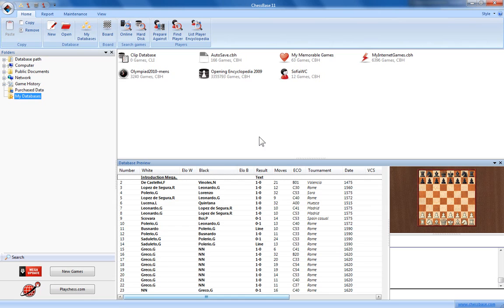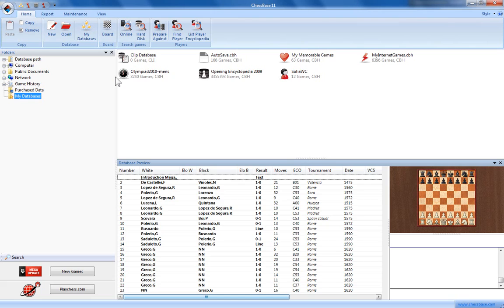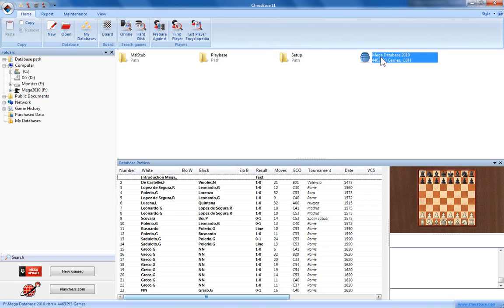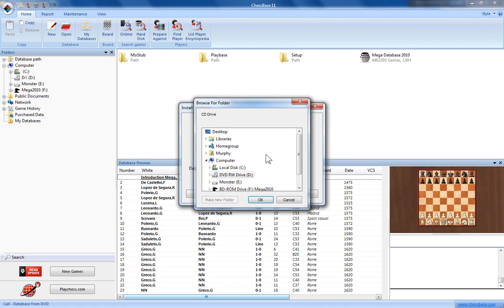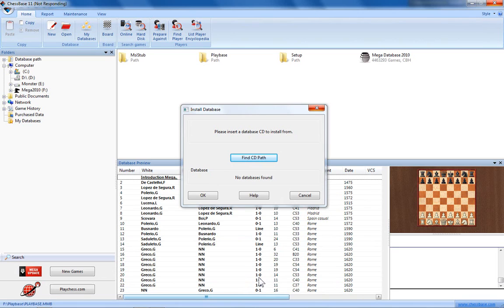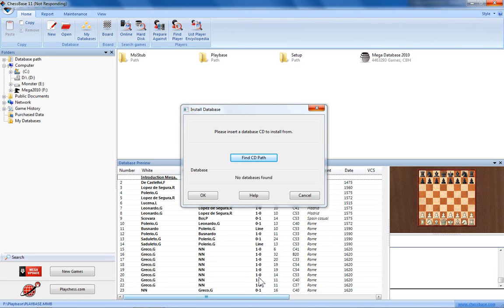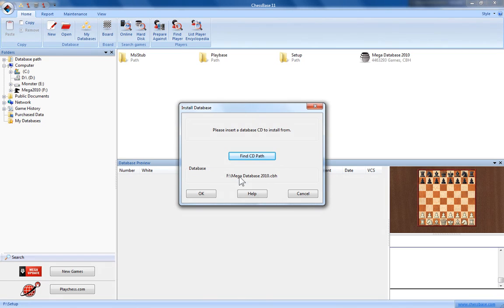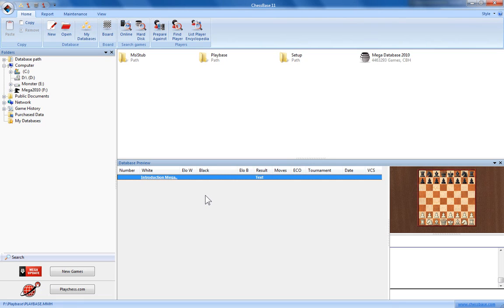ChessBase 11 Installing Big Megabase